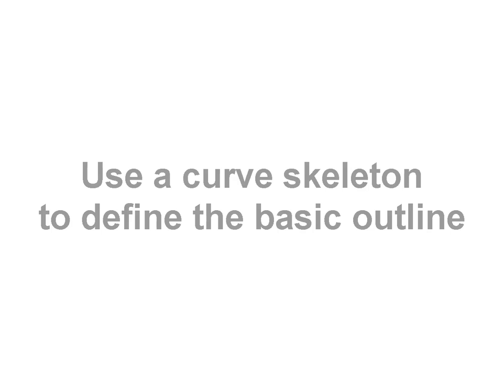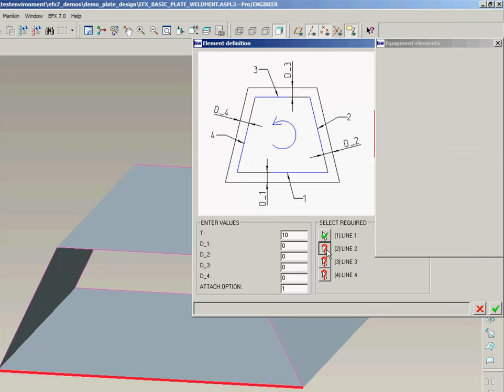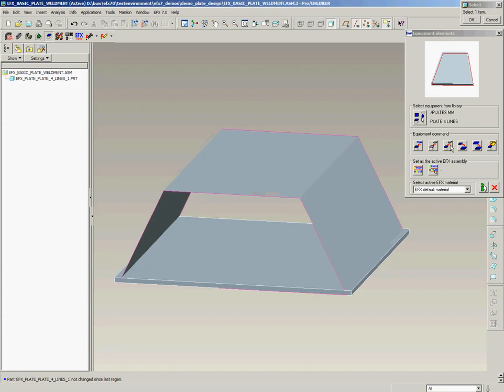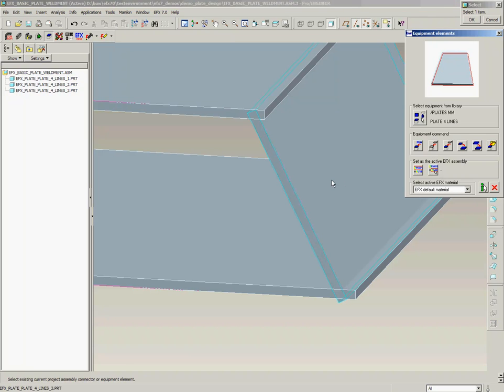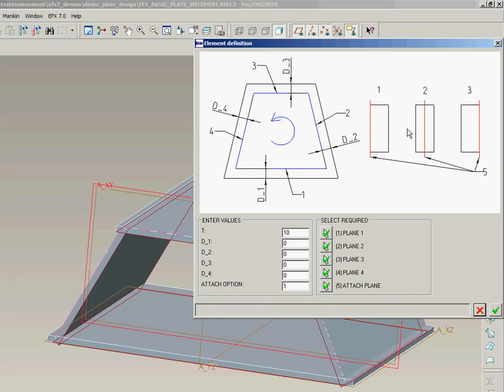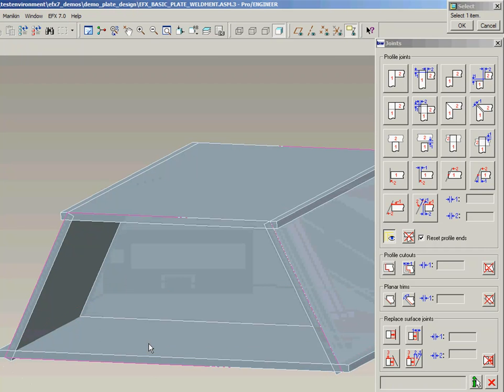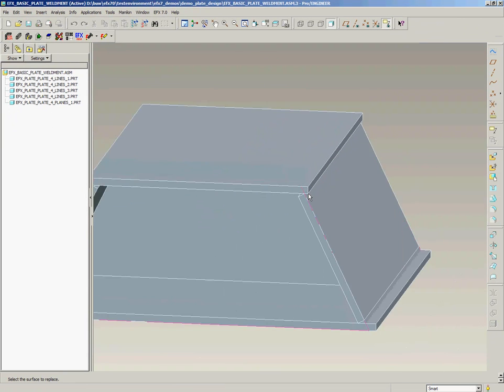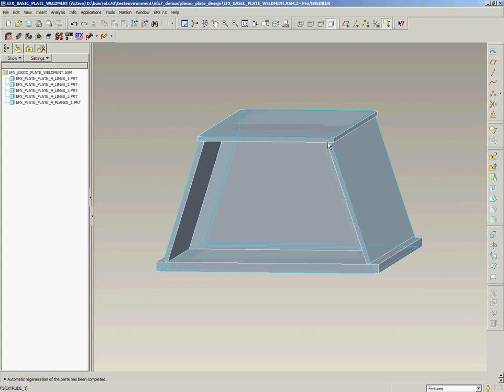EFX 7 for Creo Elements/Pro - Extended plate library and new joints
New library contains a lot of new n-sided plates which can be placed by selection n points, n lines or n side surfaces.
New joint types are available also shown in this video.